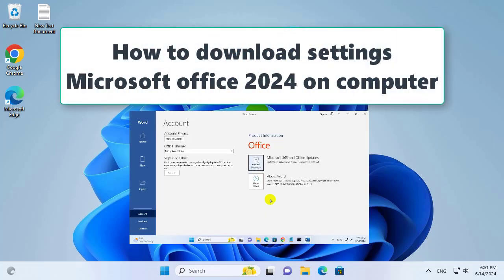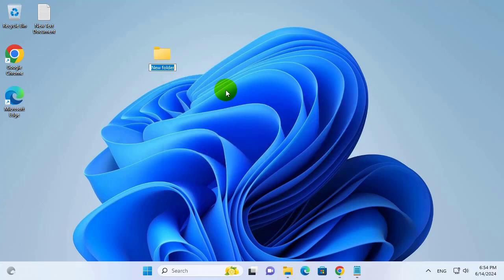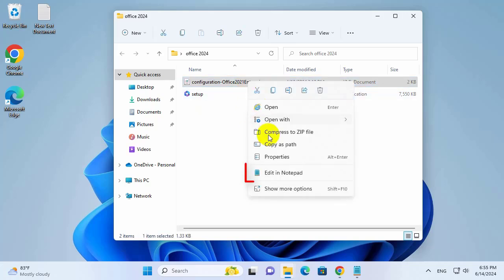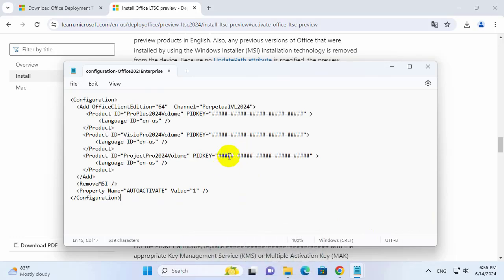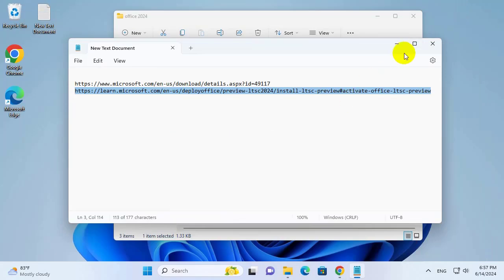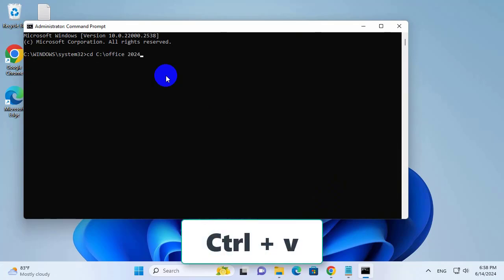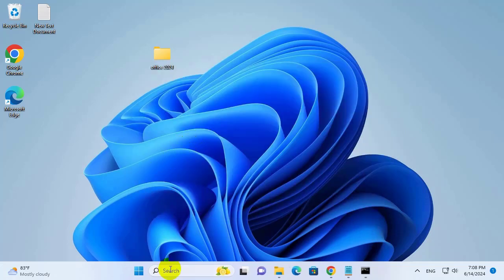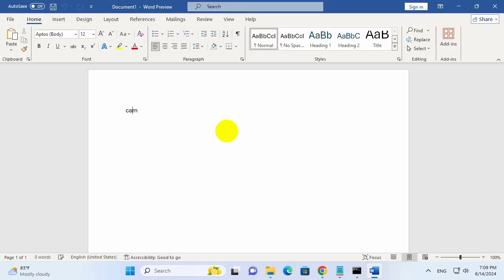Download and Install Microsoft Office 2024 on a computer - Free - Genuiene Version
The video will show you how to download and install the latest Microsoft Office for free so you can use it.Get office tools for study and work.

command to enter cmd: cd c:\office 2024

Video content
00:00 1. Introduction
00:12 2. How to download and install
04:24 3. Install Office 2024
06:03 4. Activate the office

How to install an office
- Download office deployment tool
- Download Setup settings
- Setting
- Activated
Keywords on Google
how to download office
How to download office 365
How to download Office 365 copyright for students
How to download office 2019 full crack
How to download the latest office 2024
How to download office 2021
How to download office 2024 for free
How to download office 2019
How to download office 2016 for free forever
download word for free
How to download Microsoft Office on computer
How to download copyright word
download office 365 for free
download office 2019
Download copyrighted office
How to download the latest version of Office
How to download copyrighted office for free